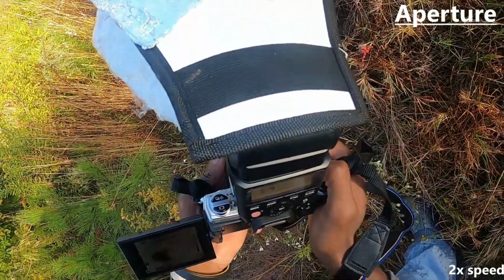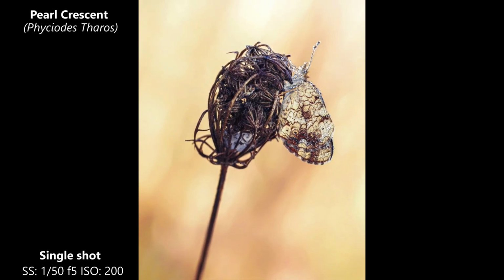Macro Photography Settings Guide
Macro photography settings guide to help beginners with not much camera experience to understand what the 3 main camera settings are and how they work

0:00 start
0:39-2:04 intro
2:20-3:23 camera mode
3:38-4:29 aperture
4:50-5:50 shutter speed
6:01-6:47 ISO

Video filmed in October 2022